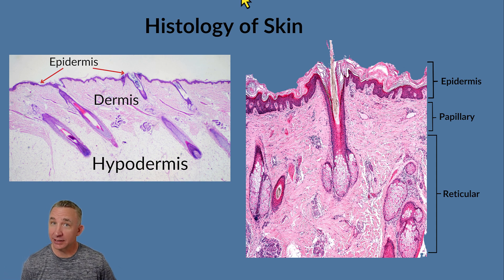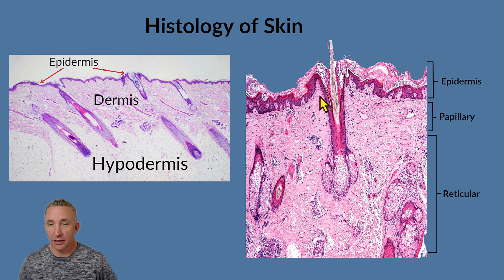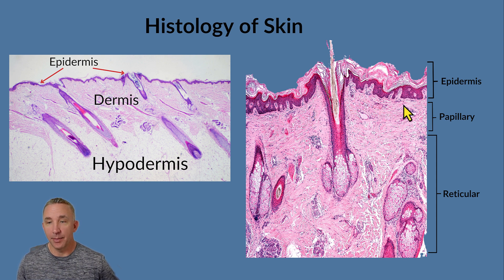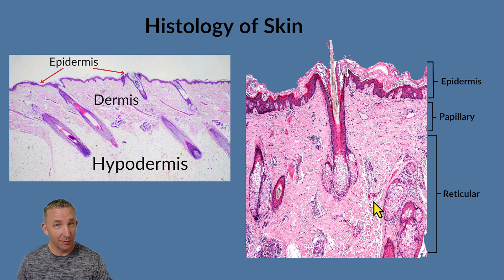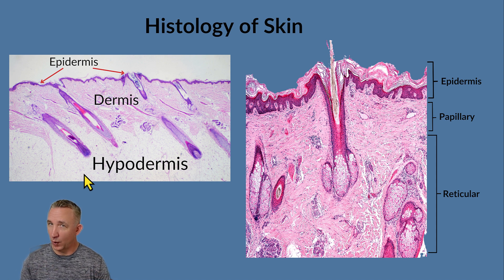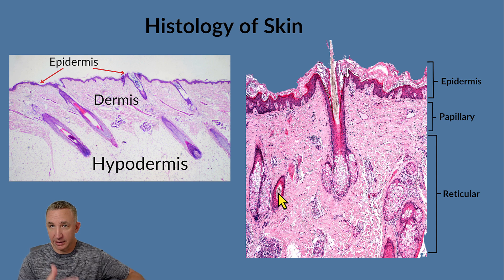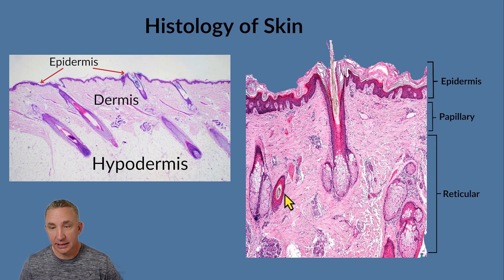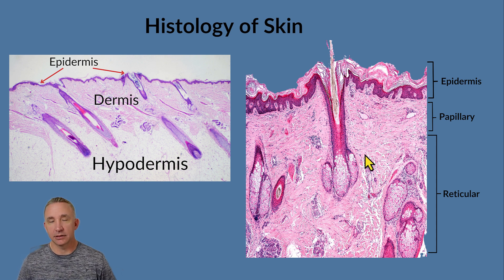Histology of Skin Epidermis, Dermis, and Hypodermis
Dive into the histology of the integument as we break down the epidermis layers using the come let's get sunburned mnemonic and explore skin histology in detail. Understand how stratified squamous epithelium forms the epidermis, while the dermis layers, including the papillary layer and reticular layer, consist of areolar connective tissue and dense irregular connective tissue. We'll also cover hypodermis histology, adipose tissue, the hair root and shaft, sebaceous gland, eccrine sweat glands, and the erector pili muscle—all essential for mastering anatomy of the skin. Perfect for students wanting to understand skin tissue types, use a skin model anatomy, and improve their integumentary system histology.

VIDEO CHAPTERS:
00:00 Introduction to Histology of the Integument
00:22 Exploring the Epidermis Layers
00:45 Understanding Stratified Squamous Epithelium
01:10 Dive into Dermis Layers: Papillary & Reticular
01:40 Examining Areolar and Dense Irregular Connective Tissue
02:10 Hypodermis Histology & Adipose Tissue
02:40 Hair Root and Shaft Anatomy
03:10 Sebaceous and Eccrine Sweat Glands
03:40 Erector Pili Muscle & Smooth Muscle in Skin
04:10 Summary of Skin Tissue Types and Study Tips

Let’s connect!